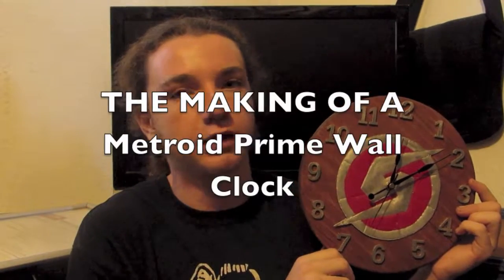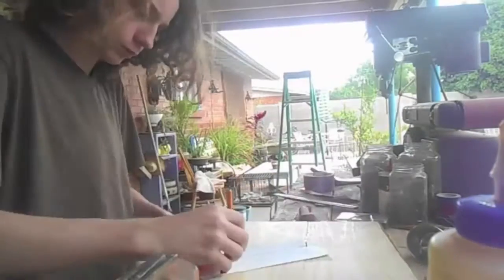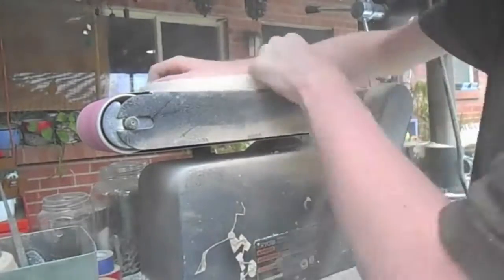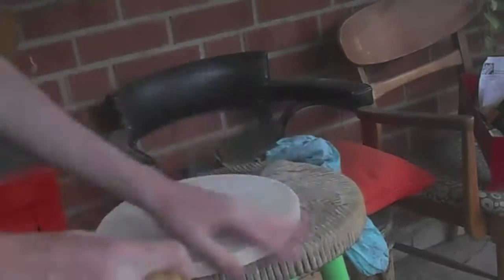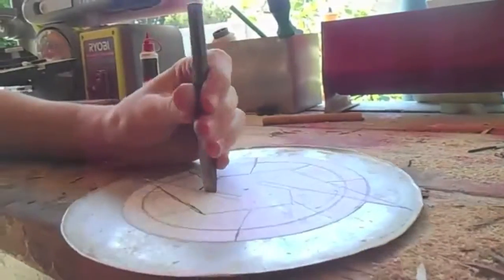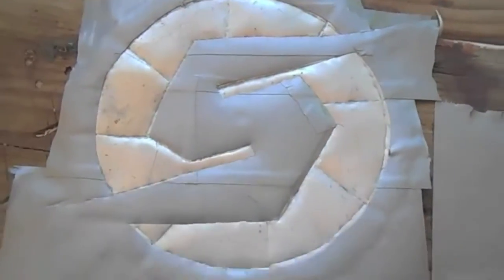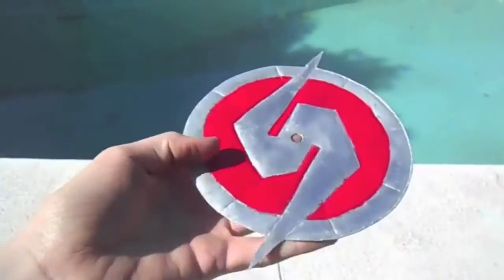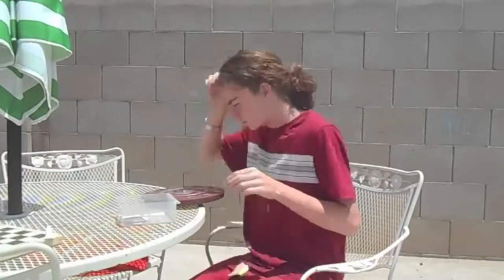THE MAKING OF A Metroid Prime Wall Clock (Less Cringey)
This is a re upload of my old video. I watched it and It was most defiantly cringey. So I hope you enjoy and I will be making a video on some updates I will be making to my channel, enjoy.